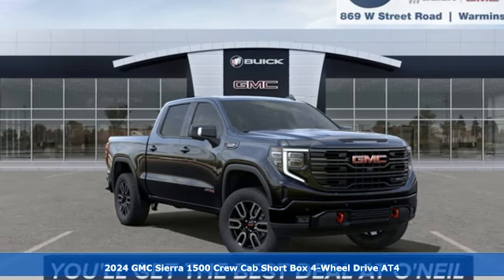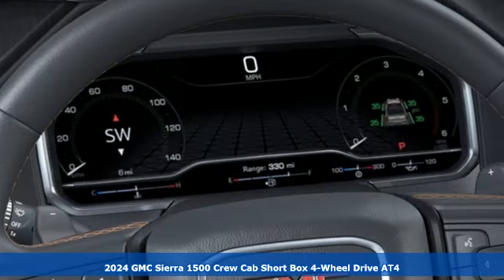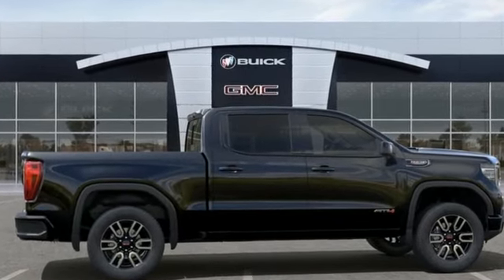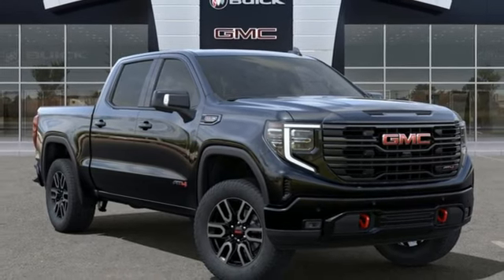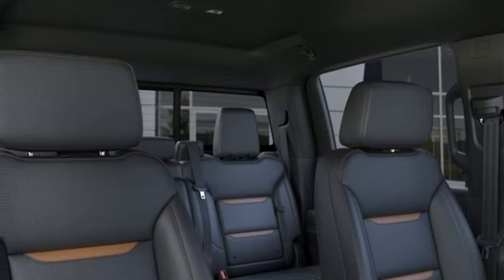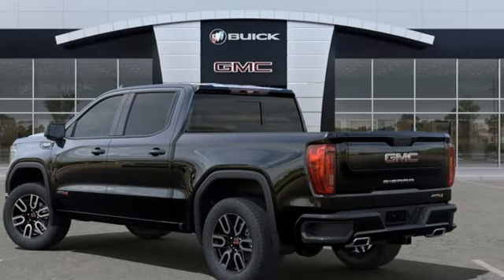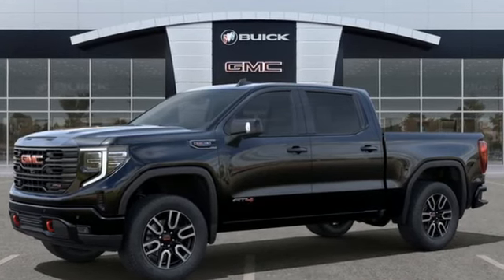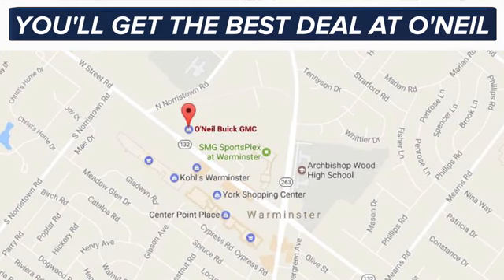New 2024 GMC Sierra 1500 Warminster PA Philadelphia, PA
Year: 2024
Make: GMC
Model: Sierra 1500
Trim: AT4
Engine: EcoTec3 6.2L V8
Transmission: 10-Speed Automatic
Color: Black
Interior: Jet Black With Kalahari Accents
Stock #: G952
VIN: 3GTUUEEL5RG224735
Onyx Black 2024 GMC Sierra 1500 AT4 4WD 10-Speed Automatic EcoTec3 6.2L V8brbrThis 2024 GMC Sierra 1500 AT4 in Onyx Black features: Recent Arrival!brbrbrO'Neil Buick GMC in Warminster serving Philadelphia since 1965. See the rest of our inventory at ONEILBUICKGMC.COM.

Address:
869 West Street Road